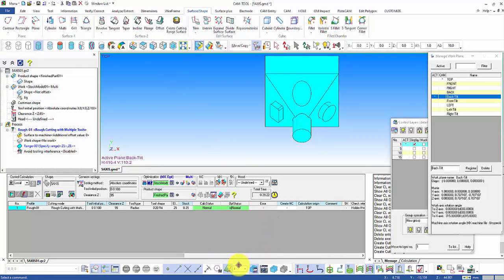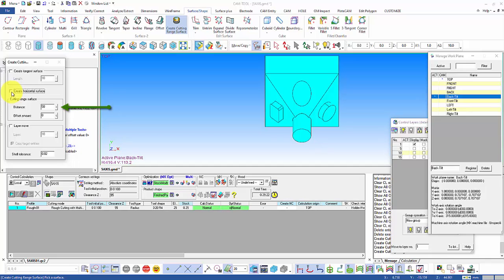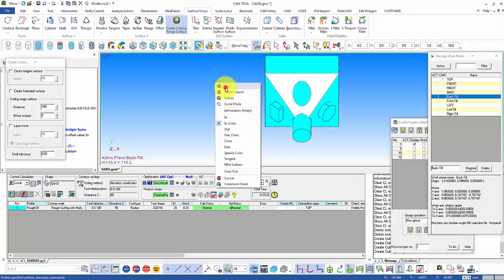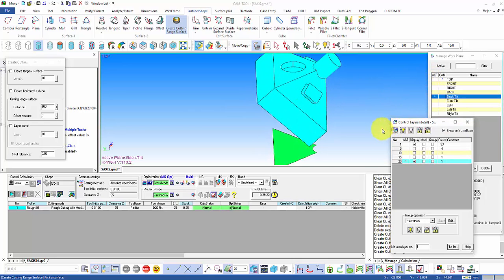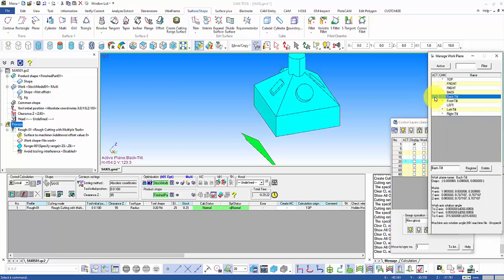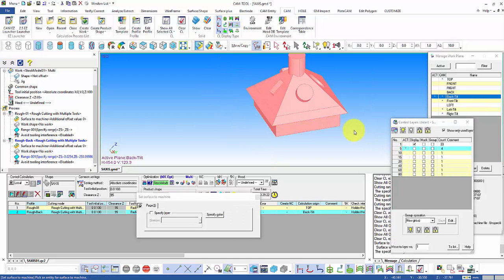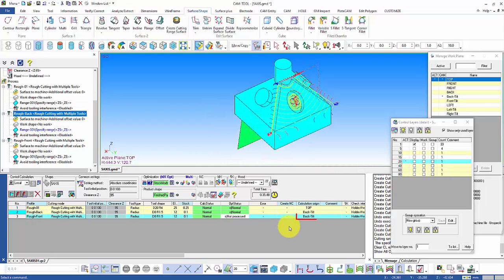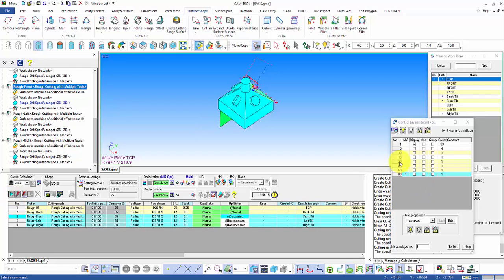CAM TOOL 5 axis Training 2 0 9 Creating a 3+2 Profile